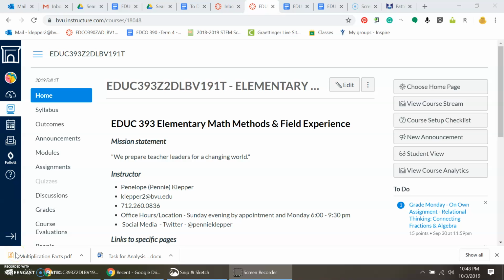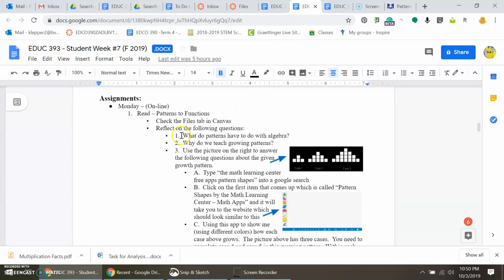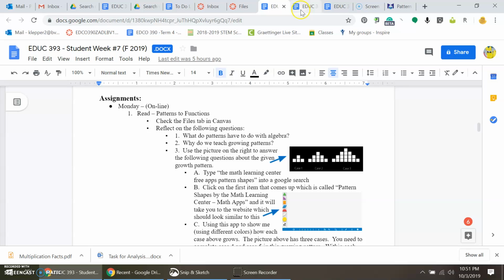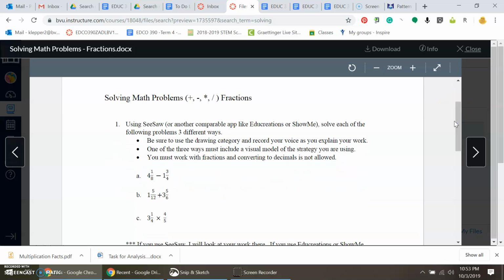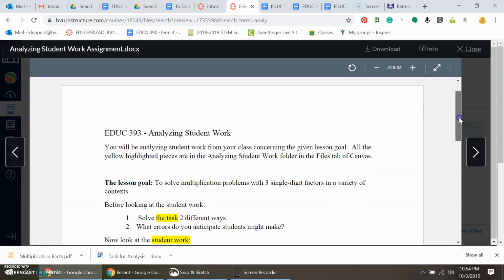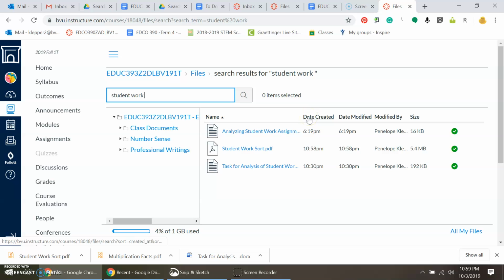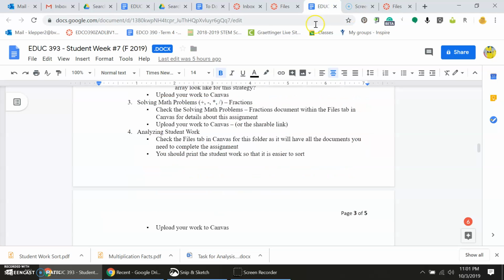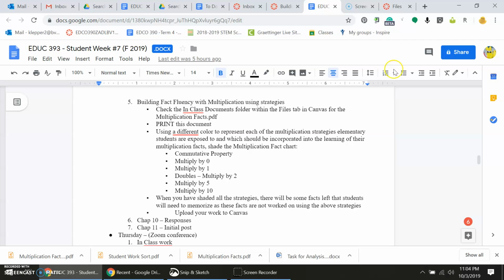EDUC 393 - Week 7 Tutorial